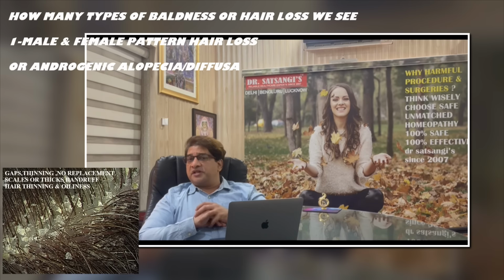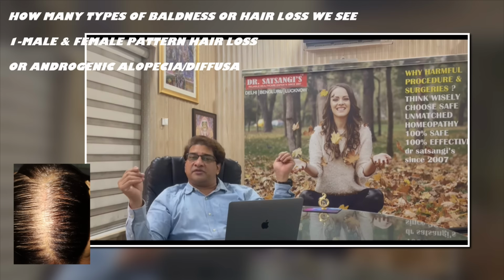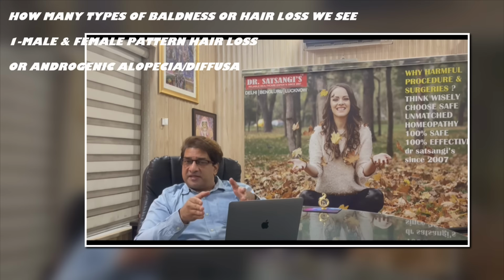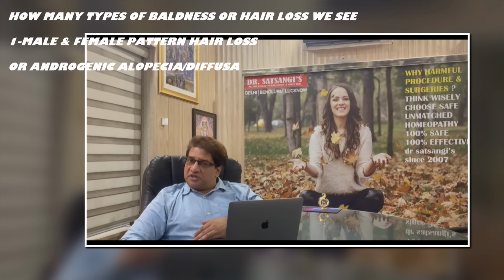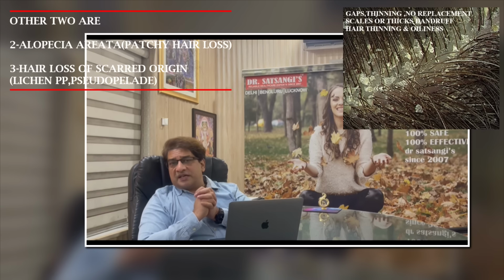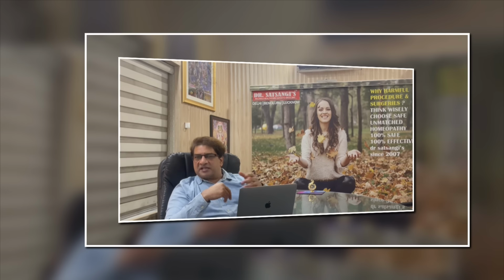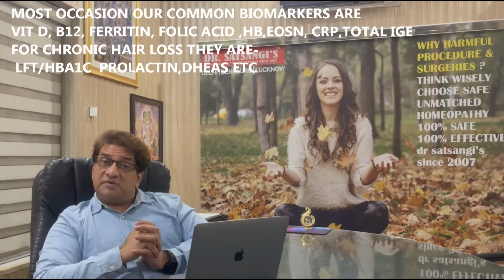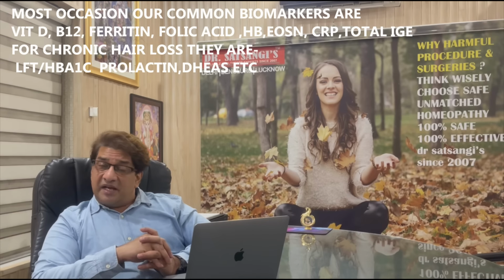Alopecia Areata Diagnosis & Treatment, Its Homeopathy Natural cure by Dr Manish satsangi#9453057000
How do we diagnose hair loss, alopecia and male female baldness-making diagnosis Dermascopy and biomarkers as leading clinical scientific hair loss treatment -Pioneering Homeopathy protocols since 2007,call
Meet dr Manish & Trichology team , ask for online consult and avail medicines or Visit and register your treatment –Dr satsangis Best clinics at National level offers natural homoeopathic hair skin general care ,Hair loss Treatment & Medical Hair

We are No1 in Natural  Hair loss Thinning and white hair treatment in homeopathy since 2007,leaders in natural hair care since 2007, Over 98% positive hair fall cure results with strong trust with evident based medical examination for each Alopecia cases on merits , Best skin hair doctor near me Hair Loss Treatment & Skin doctor, Dr. satsangi's Leaders In Non Surgical Skin Hair Treatment, a homeopathy dermatogy practice!
Hair Issues,Vitiligo, Psoriasis? Dont wait, Call now Dr.satsangi’s No1 hair clinics, over 98% Positive result in 90days, since 2007, Be safe Be sure, Bangalore, Over 98% treatment satisfaction results since 2007.Meet dr manish & Caring health care team today call
Hair loss Thinning and white hair treatment in homeopathy,leaders in natural hair care since 2007, Over 98% positive hair fall cure results with strong trust with evident based medical examination for each Alopecia cases on merits , Best skin hair doctor near me Hair Loss Treatment & Skin doctor, Dr. satsangi's Leaders In Non Surgical Skin Hair Treatment, a homeopathy dermatogy practice! Hair loss doctor, dermatology practice multispeciality homeopathy clinics Regen therapy for hair growth  Dr satsanggi hair fall cure & vitiligo Treatment Trsuted since 2007 lucknow delhi bangalore,Homeopathy dermatology arthritis and joint pains Regen therapy a second generation homeopathy psoriasis treatment in homoeopathy, vitiligo &white patch treatment in homeopathy Regen therapy for skin care , best skin hair doctors ,hair loss and acne treatmentt Hair fall Specialist in new delhi,lucknow ,Bengaluru   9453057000